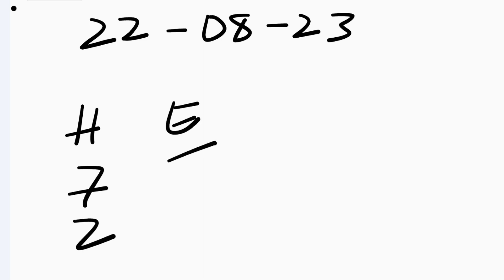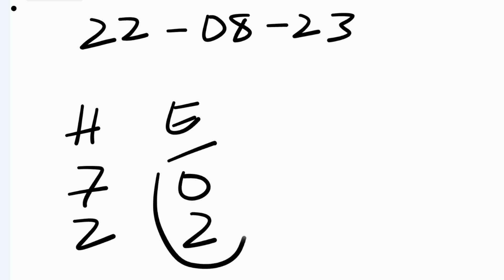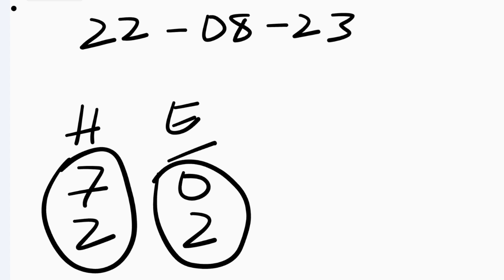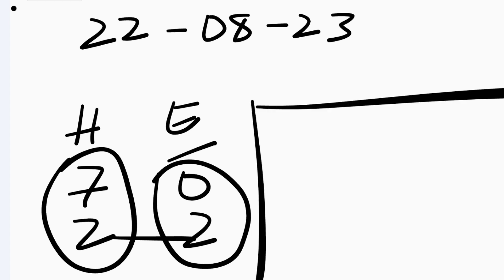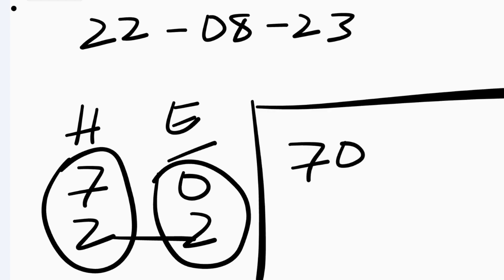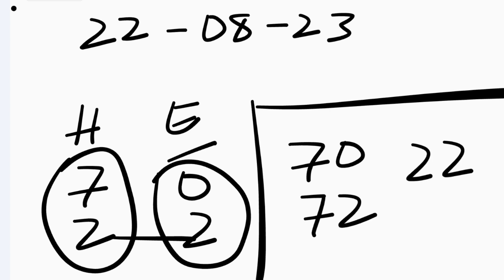Second Round video 🎯